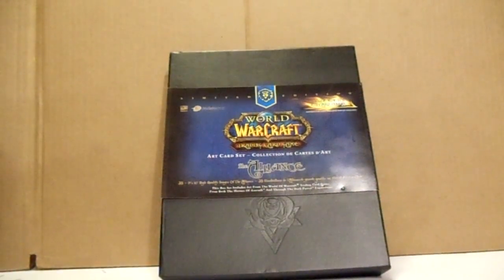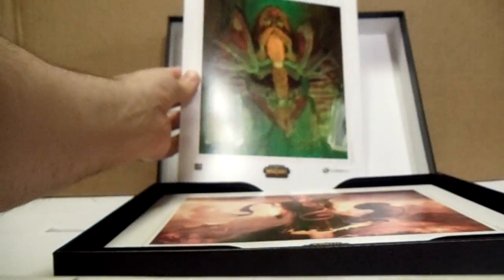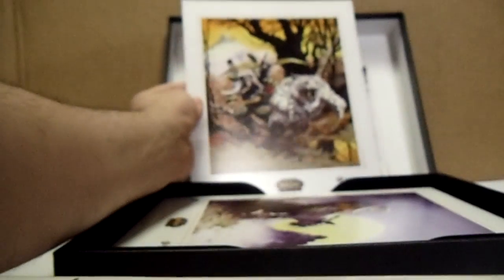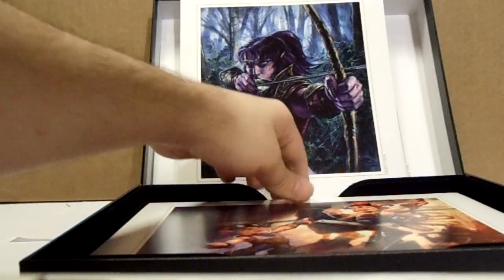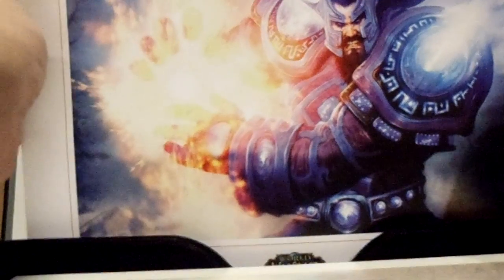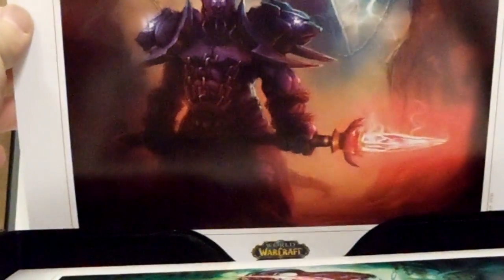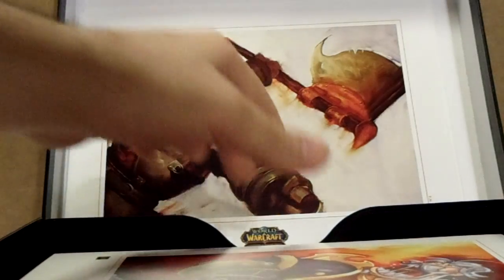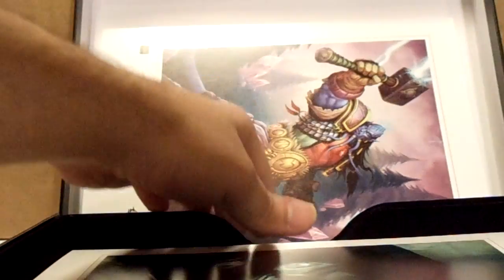WoW limited edition alliance box art set review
A review of the limited edtion world of warcraft TCG alliance box art set.